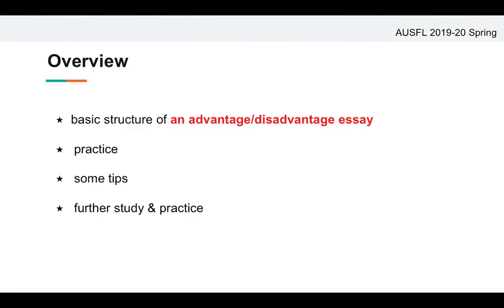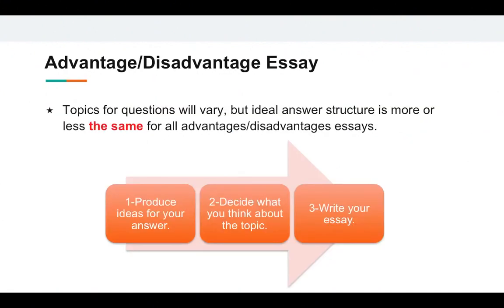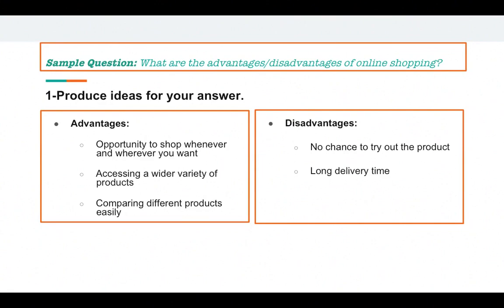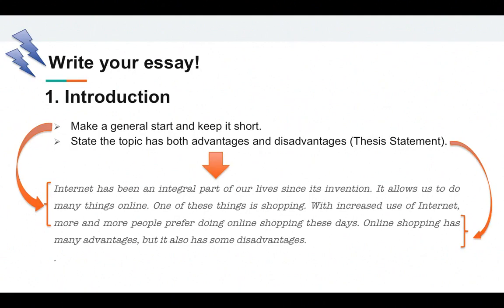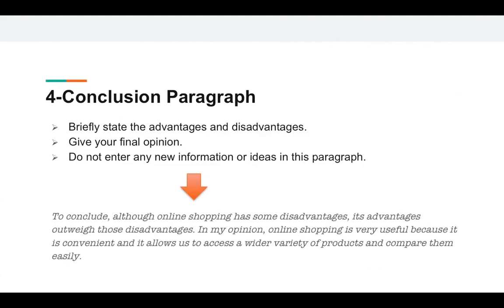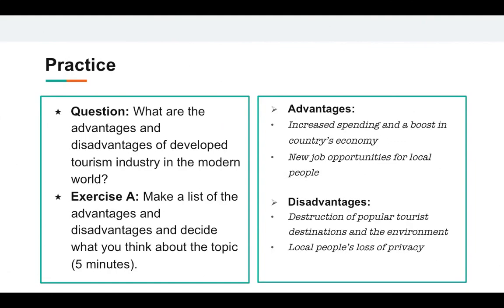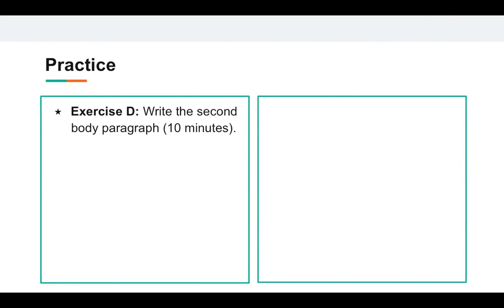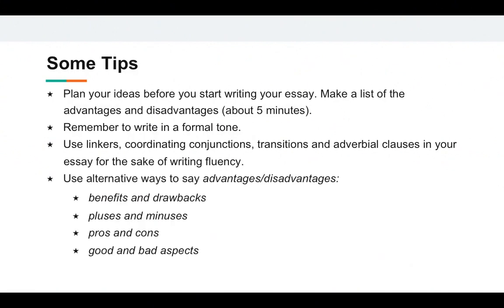WRITING: Advantages & Disadvantages Essay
WRITING: Advantages and Disadvantages Essay